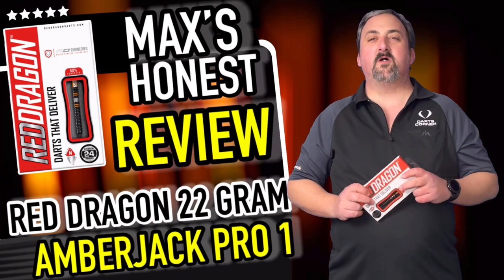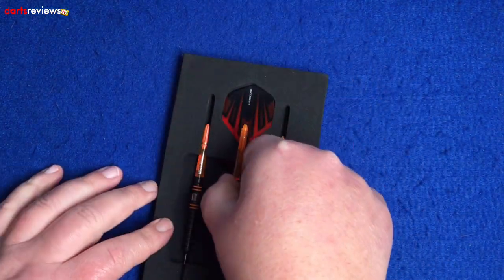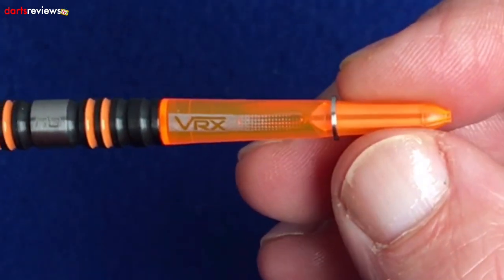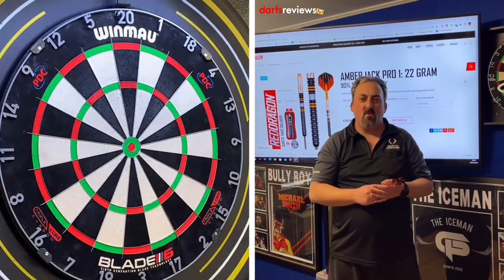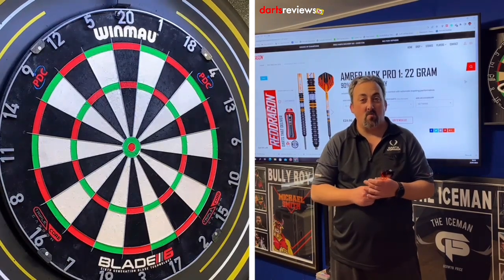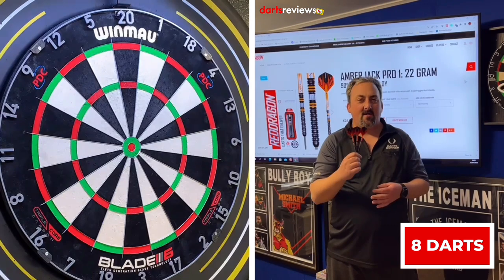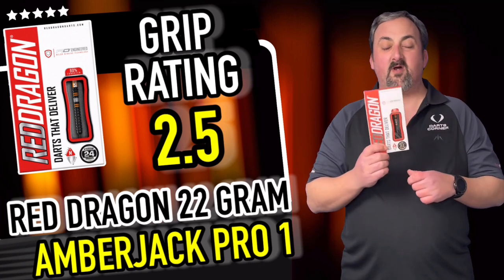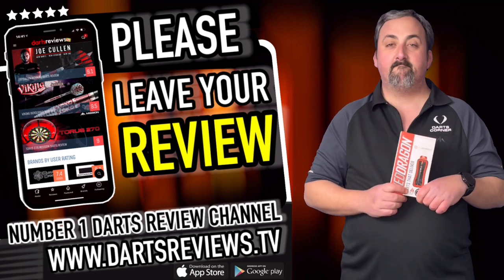AMBERJACK PRO 1 RED DRAGON DARTS REVIEW WITH MAX HALEY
Today, Max Haley takes a look at the Amberjack Pro 1 Darts from Red Dragon! What do you think of them?

Product Details.

Enhanced kinetic design from one of Red Dragon’s global pioneer ranges. Amberjack Pro delivers motion enabled traction control with adrenalin inspiring performance. A global best seller with PVD sports detailing.

Thank you very much Red Dragon for sending us this product to review. This is not a paid promotion, however, we have been gifted this product and all opinions expressed in this video are our own and do not reflect those of the manufacturer.